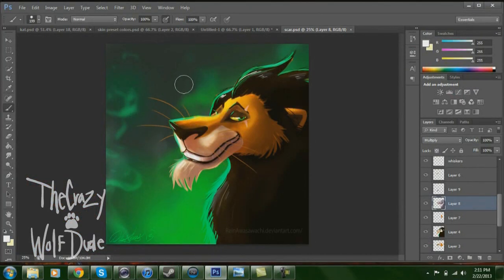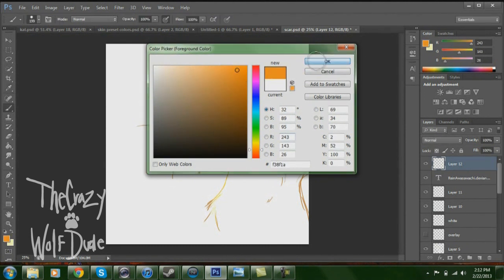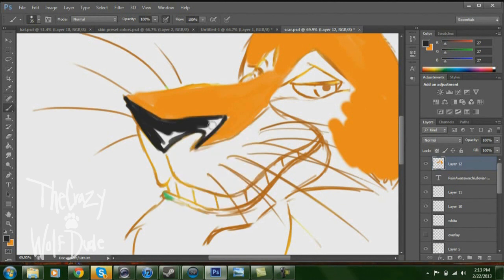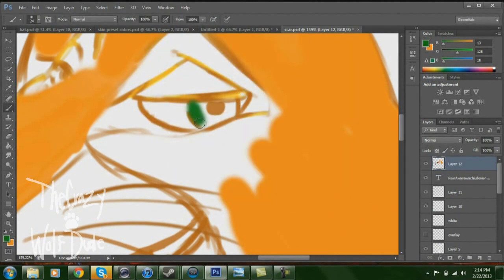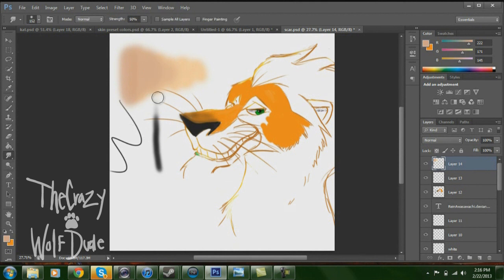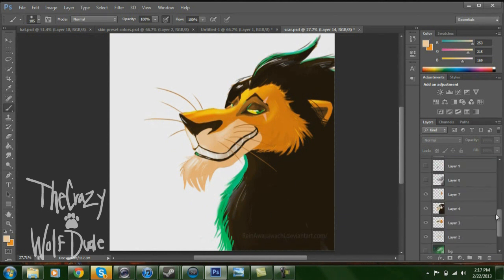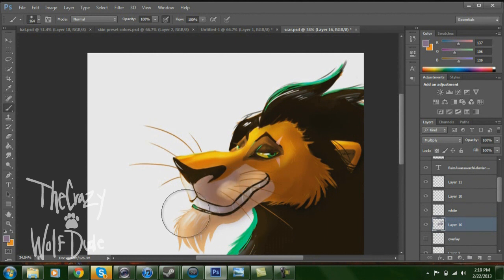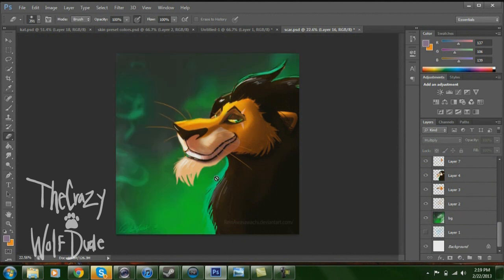How to Blend Colors and Shade in Photoshop!!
I did this video on request of someone on YouTube curious on how to do these things :) I hope this answers your questions ^w^
***ANYONE Can request a video from me about anything :)
it doesn't have to be art related either!!!
So Enjoy the Video
Thanks!!!